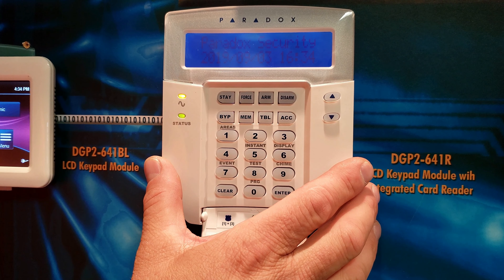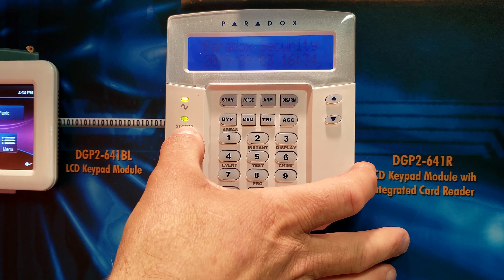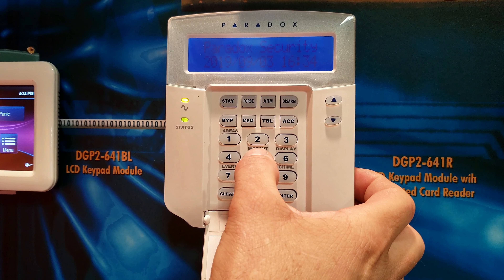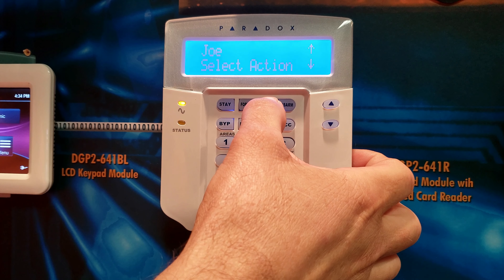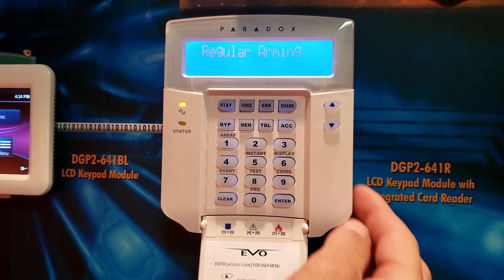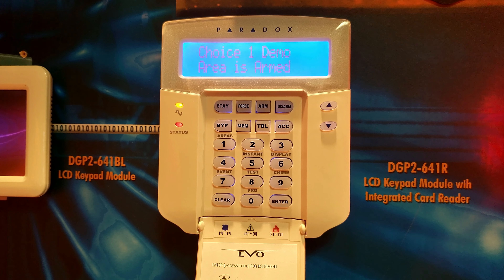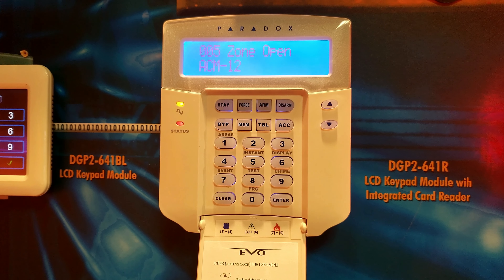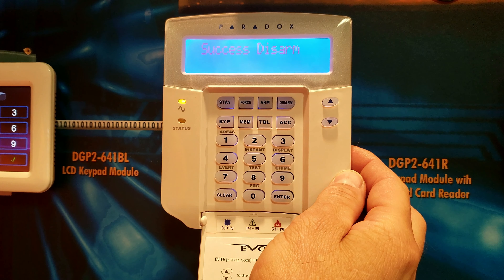How to Arm and Disarm Your Security System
Join our tech Joe as he helps explain how to arm and disarm your Paradox security system.

Links to our social medias are in the bottom-right of our YouTube banner